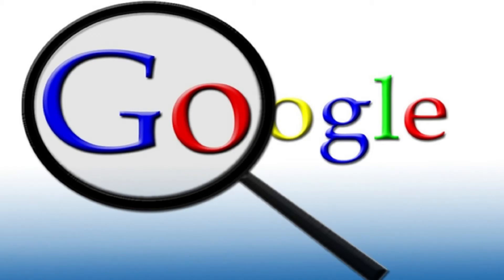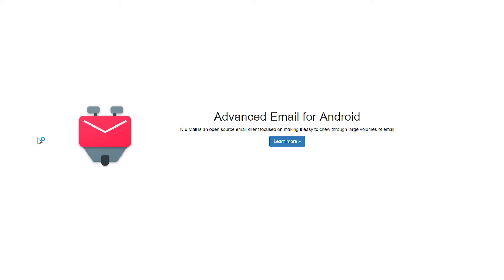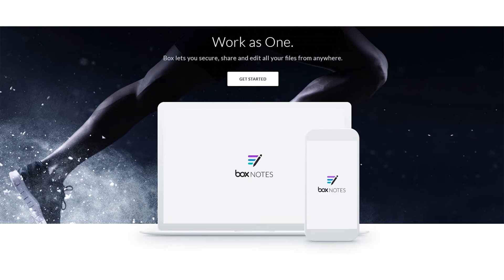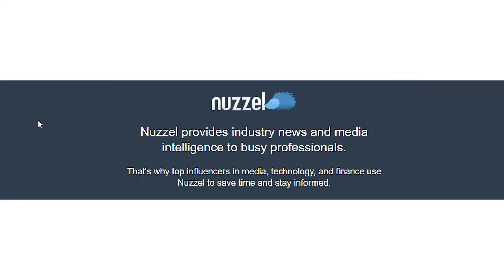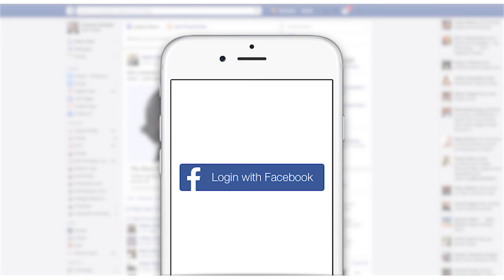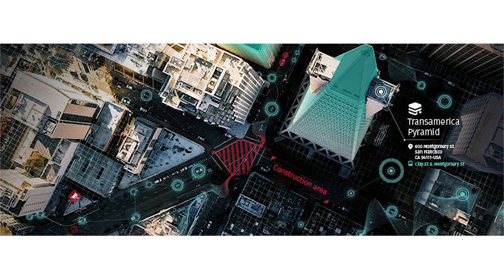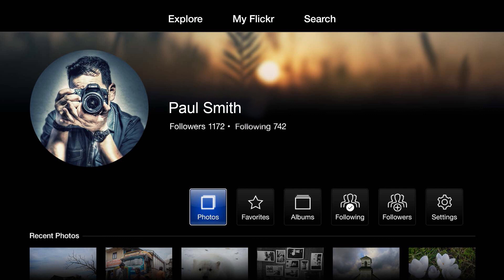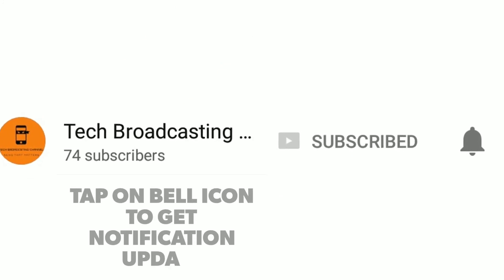Privacy and Smartphone Apps (Uninstall famous apps)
These Technology Companies may know more about you than your friends since you are using their apps and services. We will be seeing list of services that I would suggest and recommend you to use on your phone for a better privacy and security.  In this video i will be telling about the best and second best alternative to each of these  services.

About Us:

Tech Broadcasting Channel was founded by Ganesh Ram Rajakumar who is a Tech Enthusiast.  We cover news related to wide range of topics which includes Mobile Phones, Laptops, Tablets, Internet Companies, Gaming, and other consumer electronics.